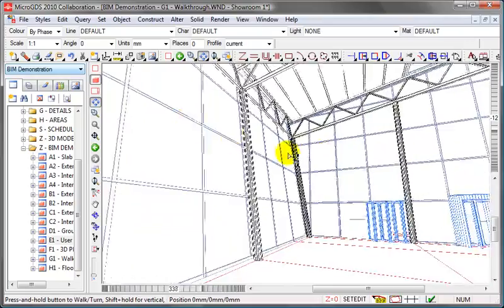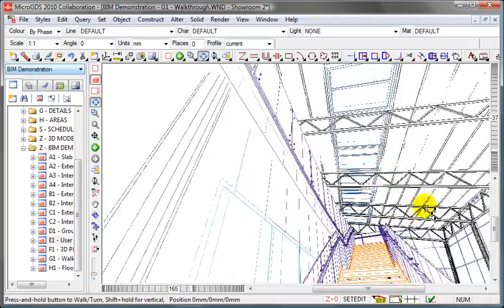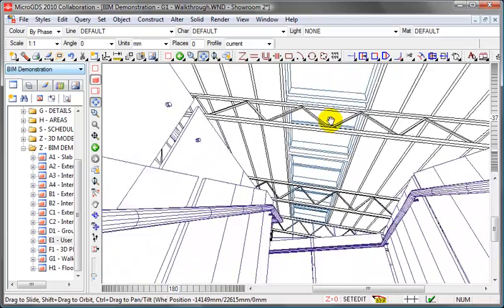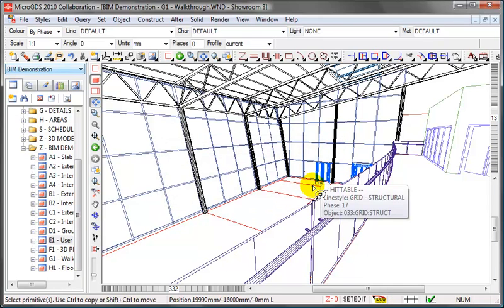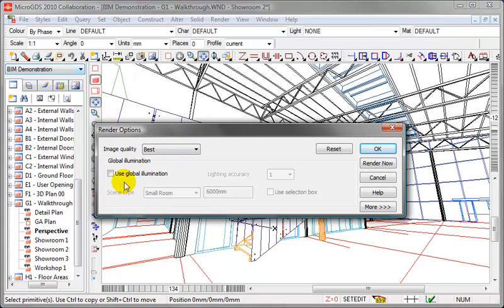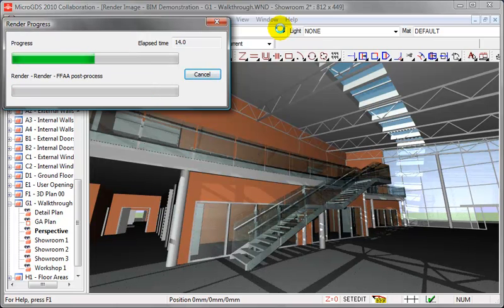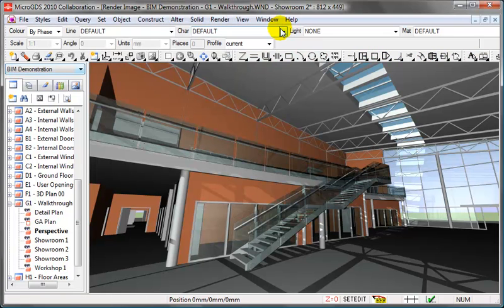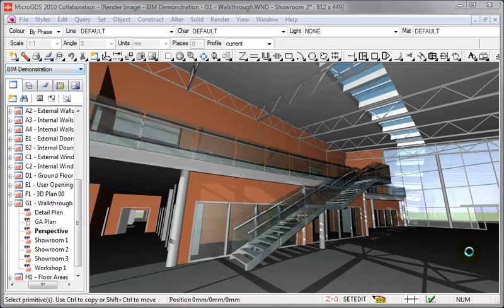MicroGDS 2010 3D Navigation part 3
MicroGDS 2010